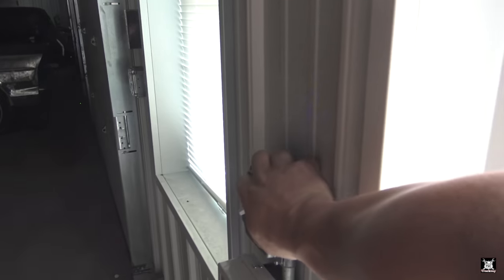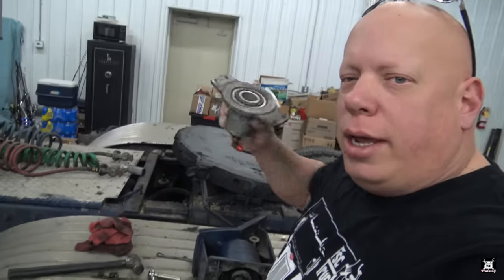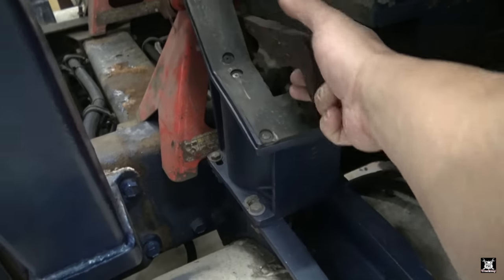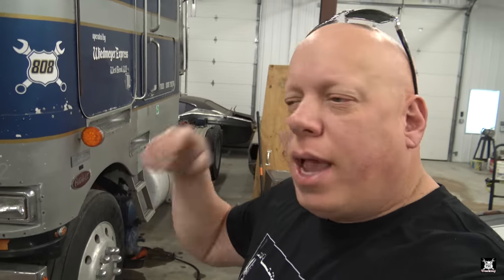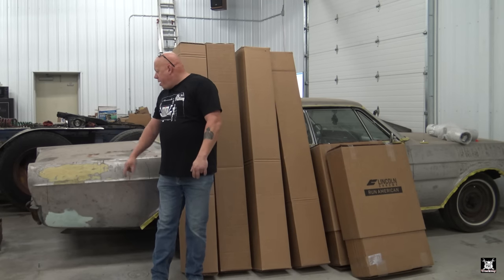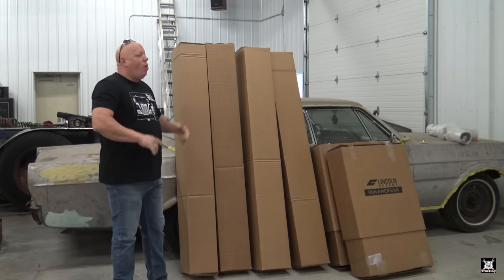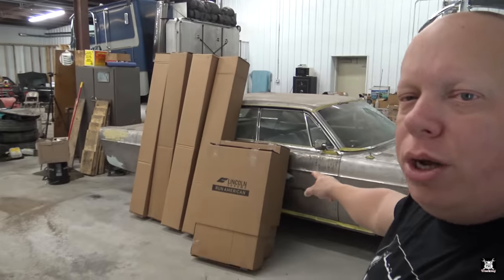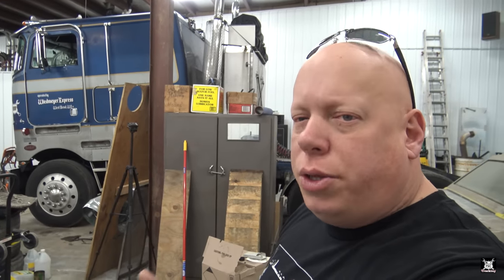What Now? Orwell & My Channel Need Work.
Orwell has trouble, as do I.  But I have plans.

Merch!

Trucker Cuts Off Bus Coming Off Shoulder From Dead Stop!  Reminds Me Of Head On Driver.